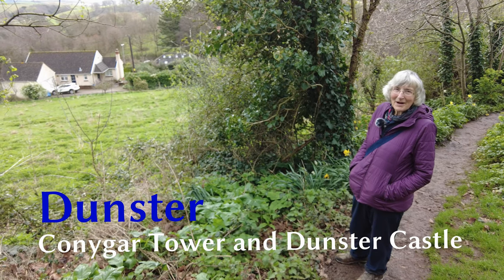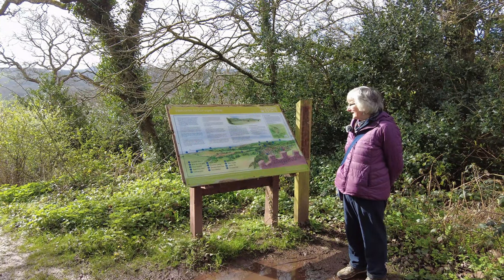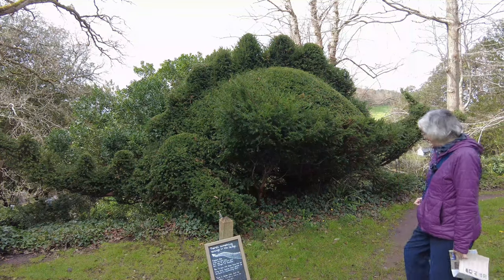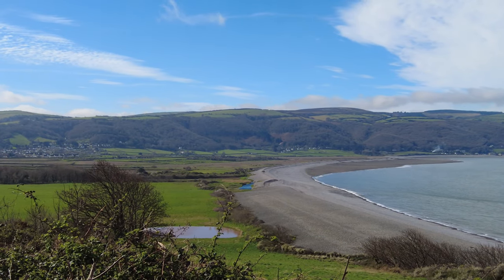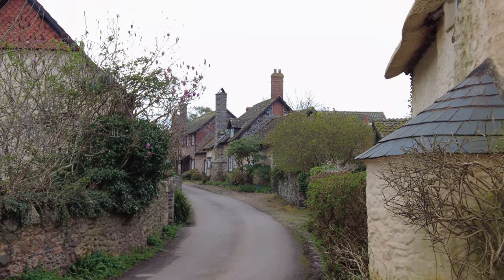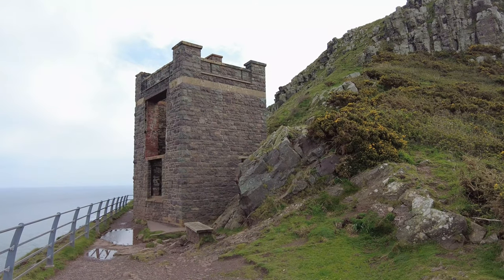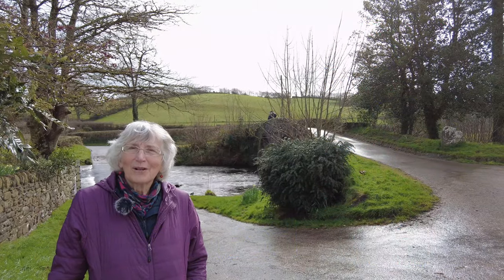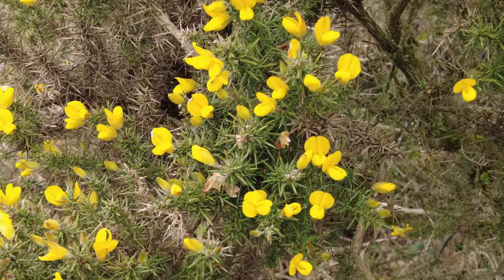Some short north Exmoor walks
We go on four short - and very muddy in places - walks on north Exmoor, Somerset - Conygar Tower and Dunster Castle, Selworthy Combe and Beacon, Bossington to Hurlstone Point and Malmsmead to Cloud Farm.